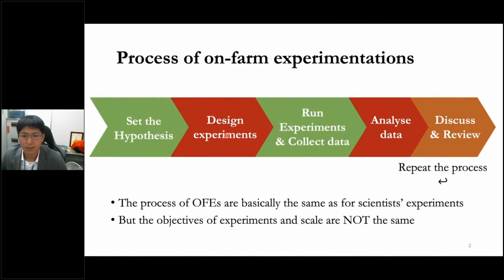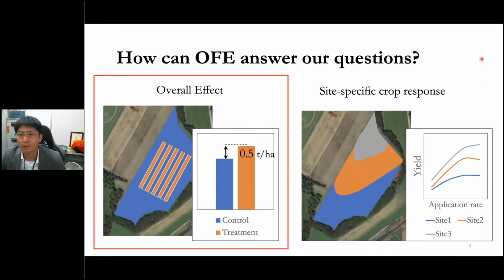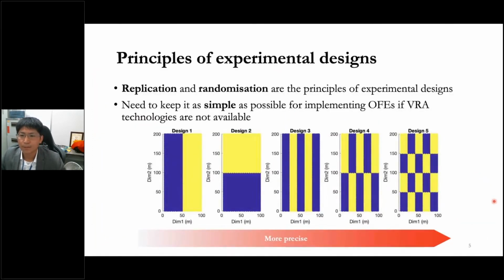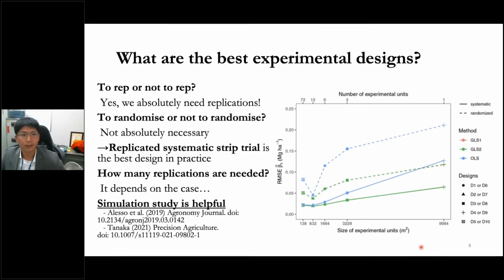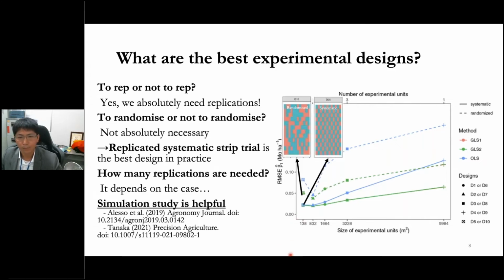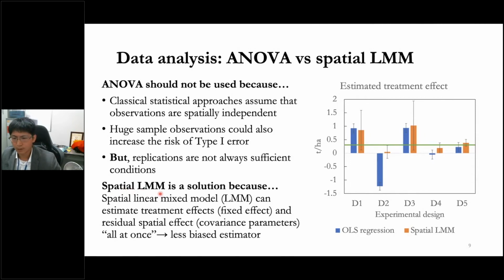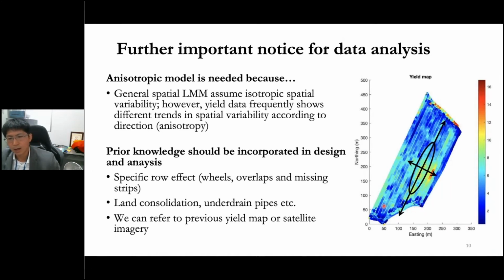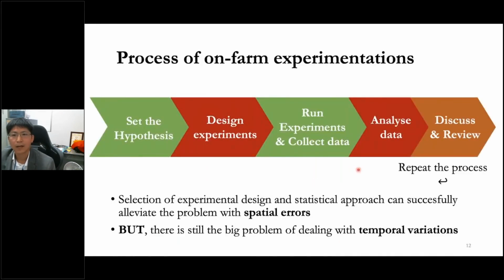OFE2021_Webinar Data and Analytics ◆ T. Tanaka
Data and Analytics ◆ Takashi Tanaka – Gifu University, Japan

Rethinking experimental designs and data analysis of On-Farm Experimentation
+ d'infos : Institut Convergences Agriculture Numérique